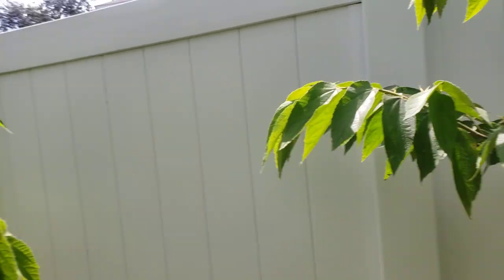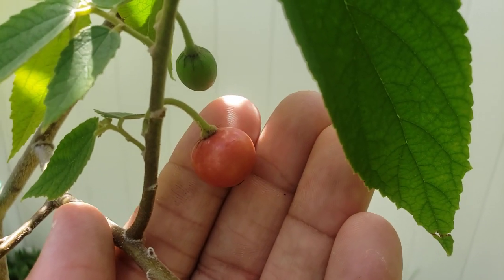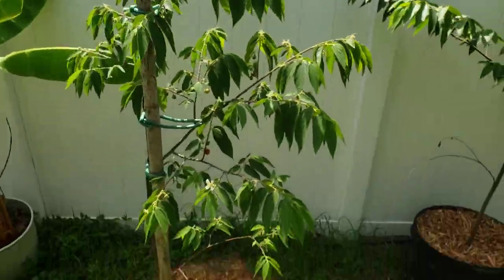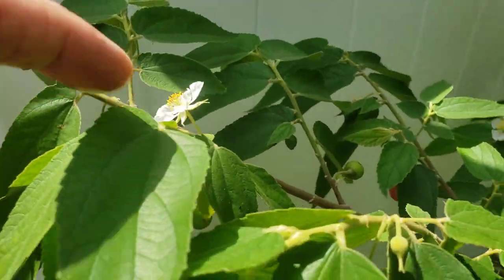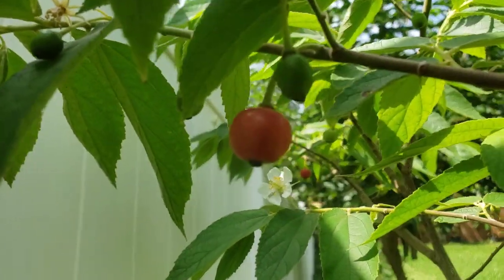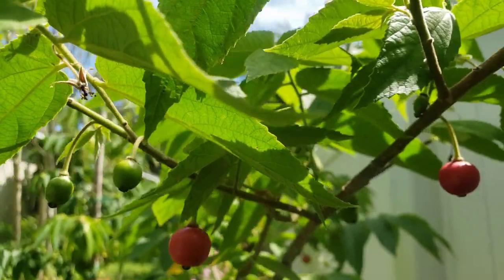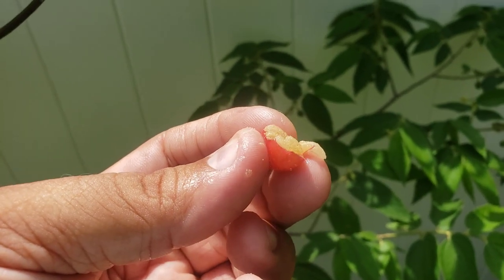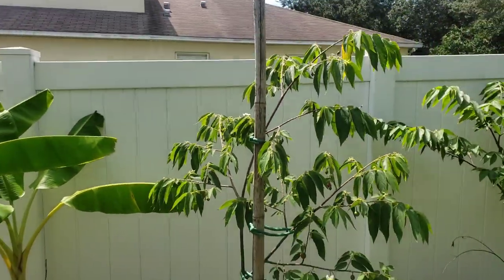Our Jamaican Cherry Tree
Our Jamaican Cherry Tree, also known as Straberry Tree.

We look forward to bring you more drone, biking, shooting, outdoor videos shortly.   Thanks again for your support.   God bless!!!